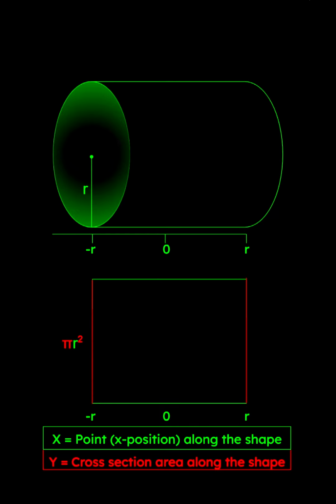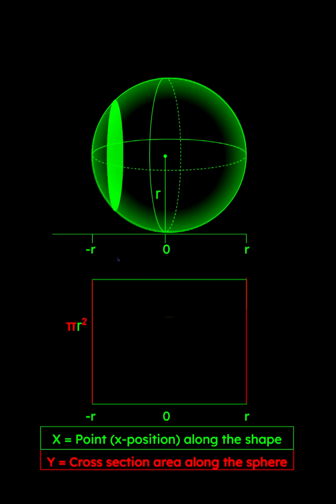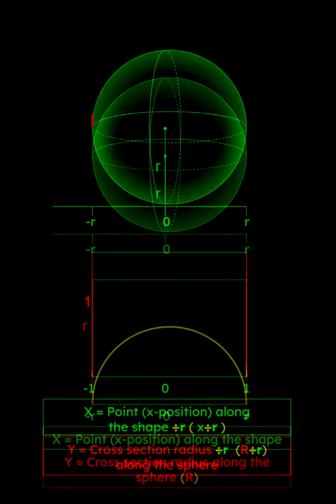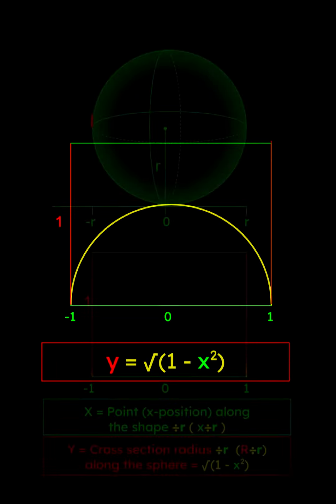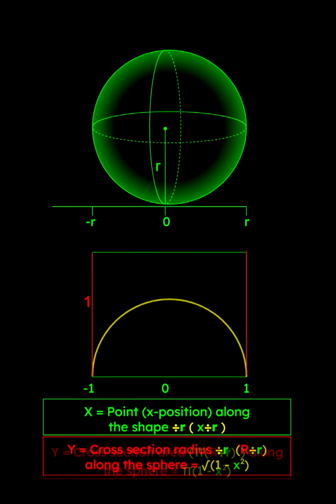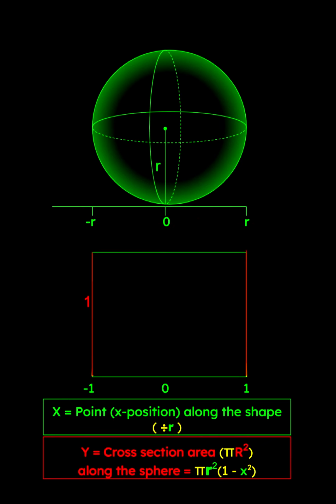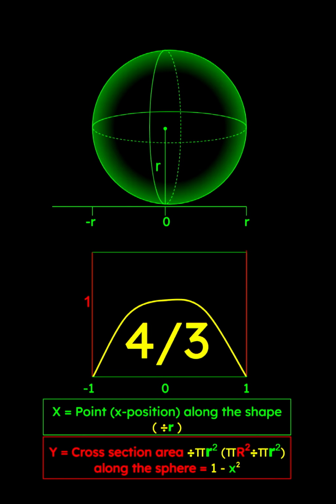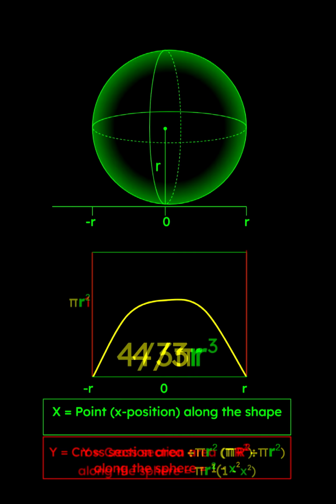Volume of a sphere with graph